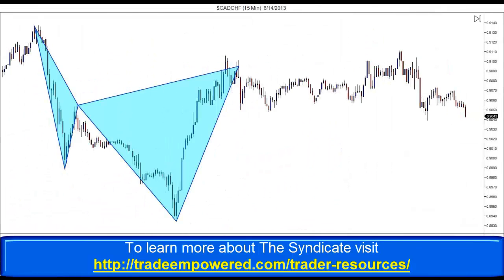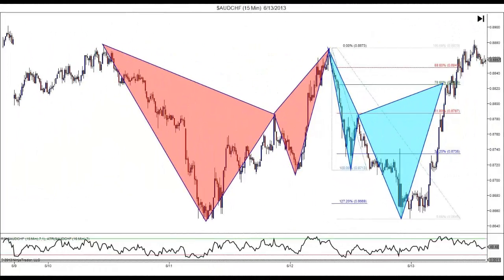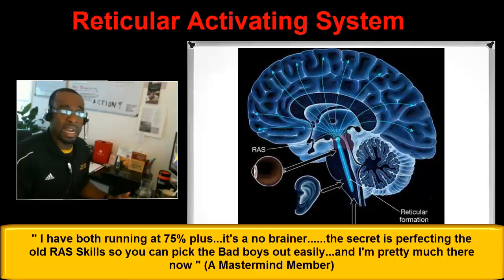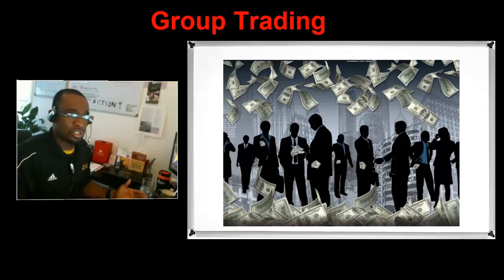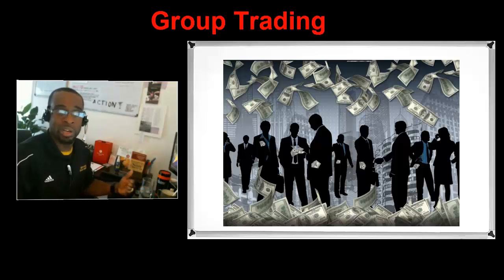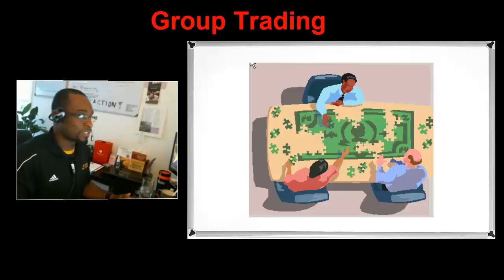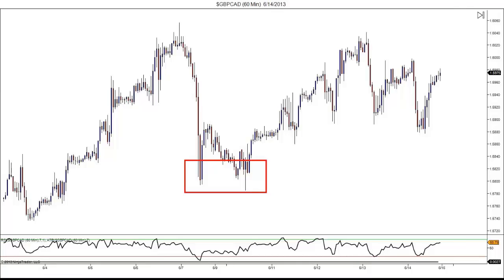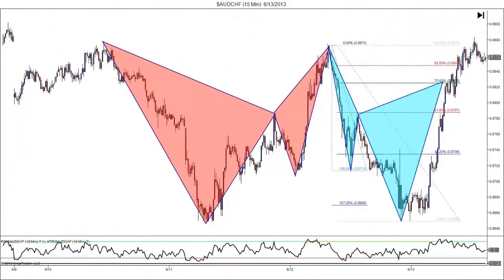Are You Missing Trades?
In this week's review I get away from looking back at our day trading sessions and concentrate more on the higher timeframes. I also address a question that I know many traders are asking themselves. How can I get better at identifying valid trade setups? Make sure you read the written review and if you want updates on articles, videos and anything else I release sent straight to your email. Make sure you click on my face (or any post of mine) and sign up.